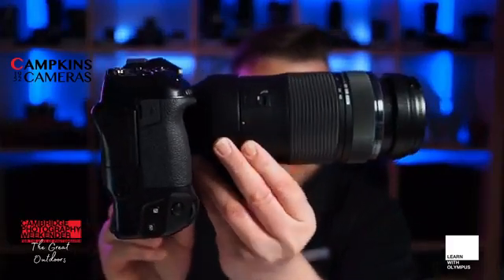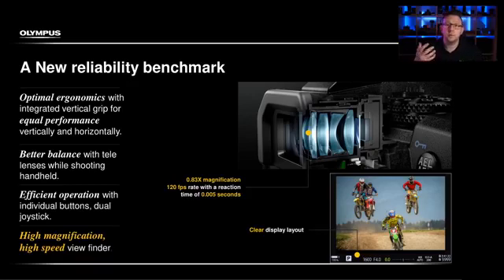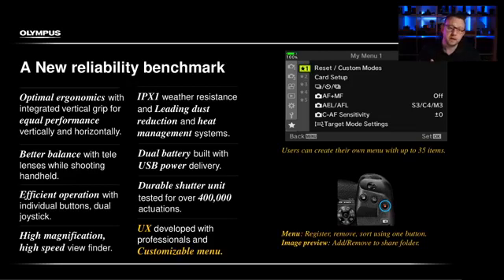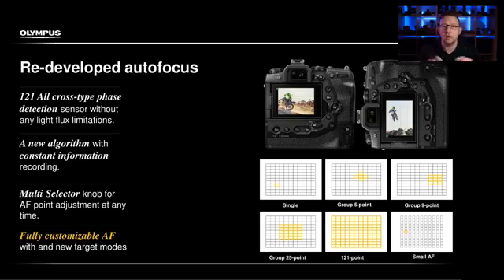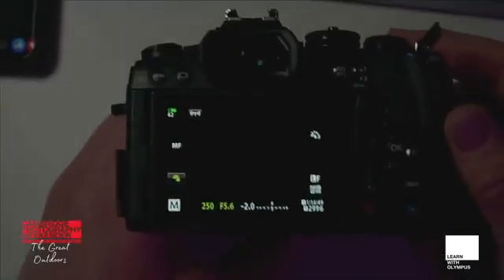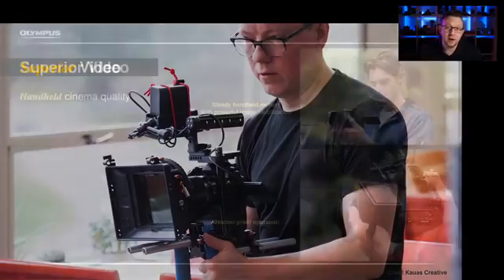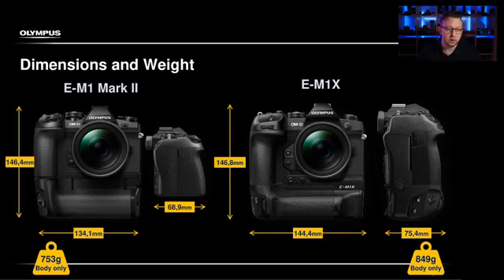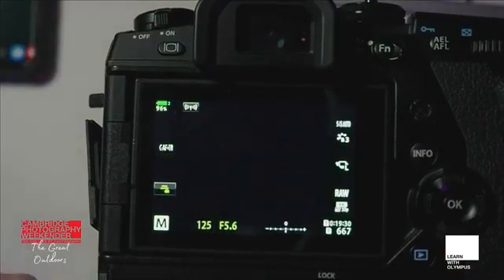The Olympus EM1X Q&A with David Smith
David dedicates this live session to the Olympus EM1X. He talks through the features and answers any questions you may have in a liver Q&A.

Join Us On WhatsApp for special offers and updates:
Text Join to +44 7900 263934